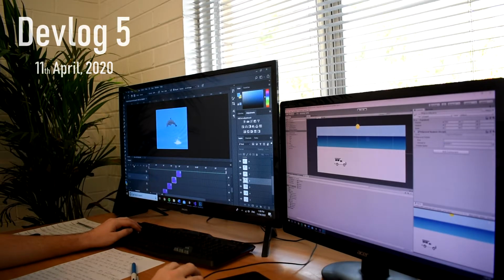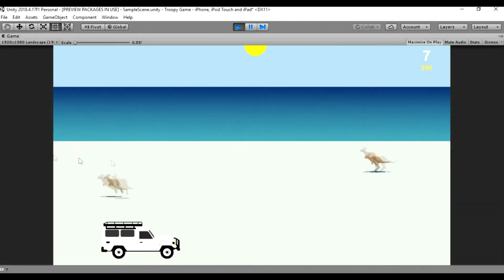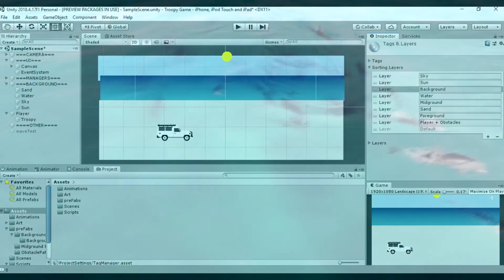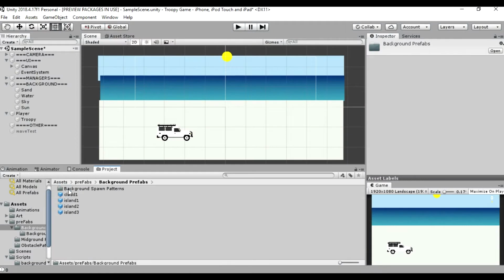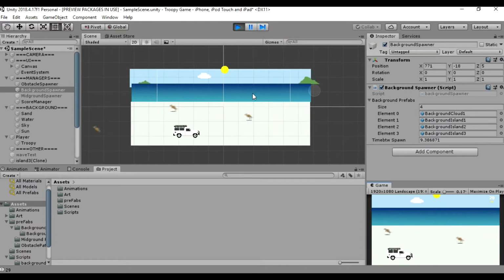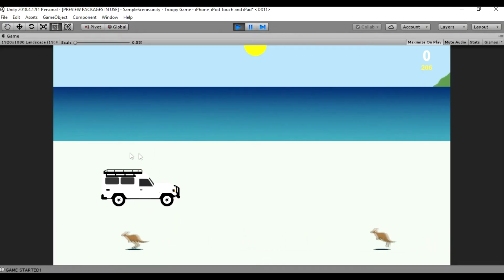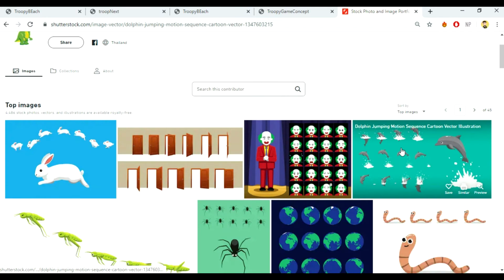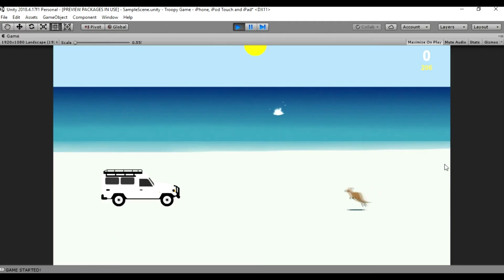Indie Game Devlog 5 - BACKGROUND ART & ANIMATIONS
Troopy Game!
This week of development I added in the background and a dolphin!